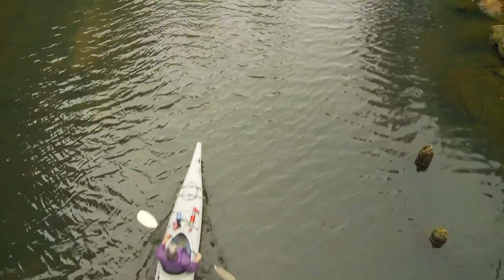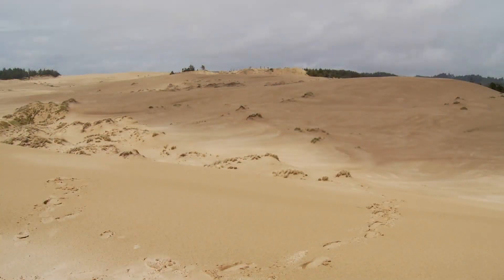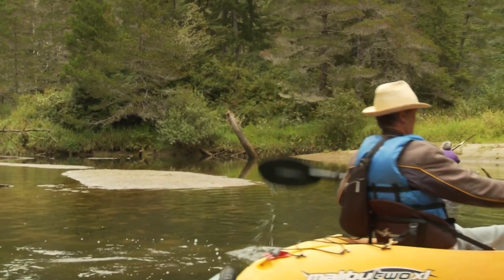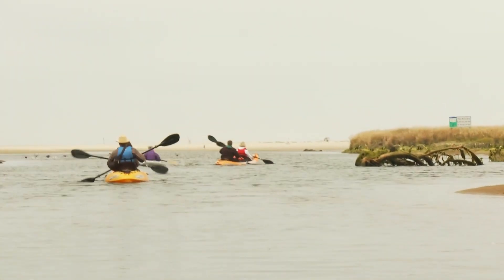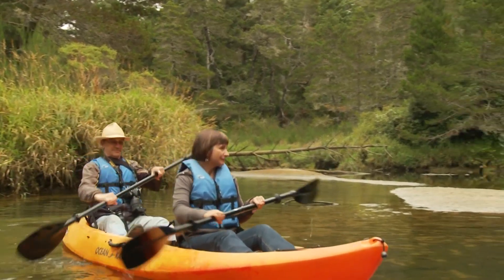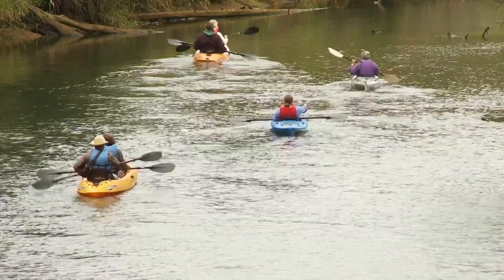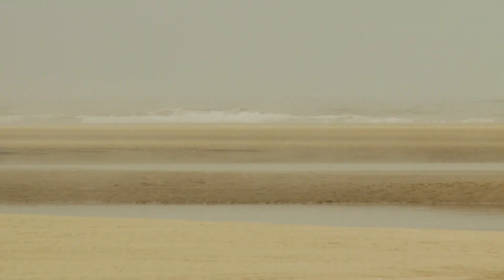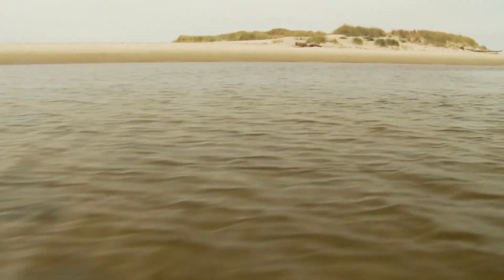Exploring the Oregon Dunes from the river's point of view | Grant's Getaways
The Siltcoos River Canoe Trail cuts through the heart of the Oregon Dunes, providing a 3-mile paddle through sandbanks and nesting shorebirds.